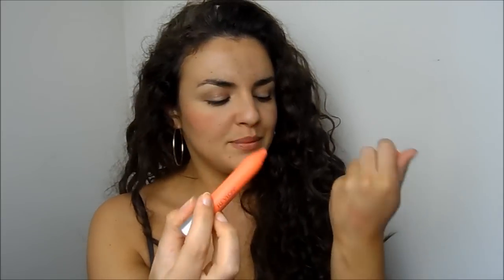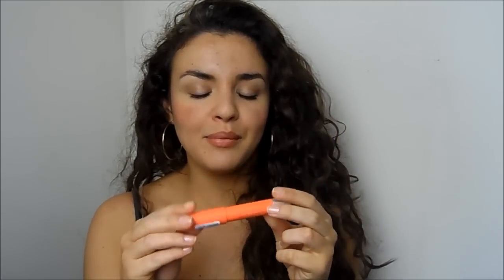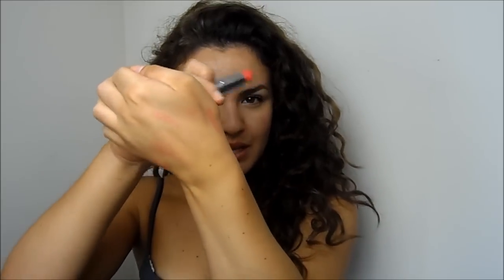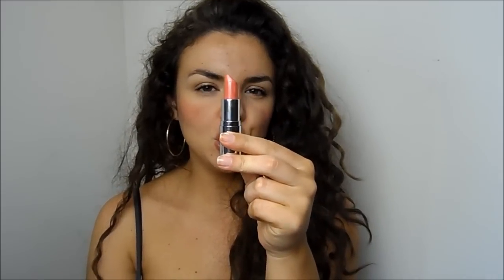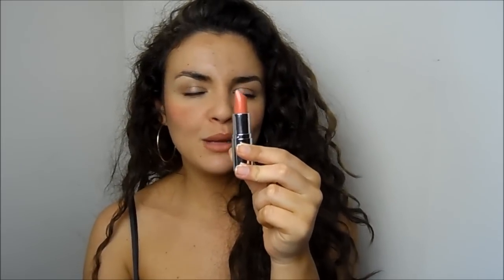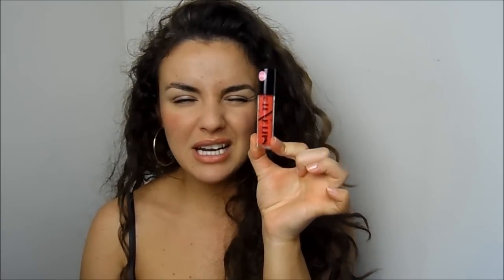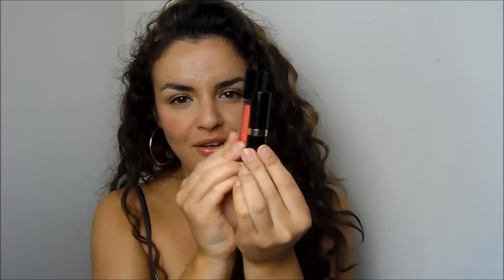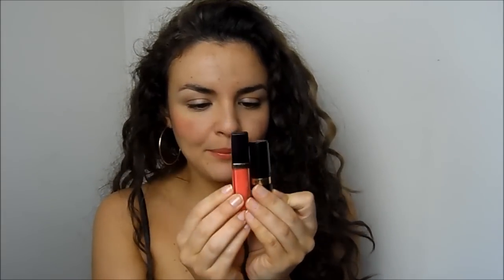Top Peach Lip & Cheek Products!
Products mentioned:
MAC peaches
Clinque blushers in ginger pop & peach pop
Famous by sue moxley bronze pot in bali
natural collection peach melba
Revlon smoked peaches lipstick
Revlon coral reef lipgloss
the body shoplipsticks in no 18 & 315
MUA blush in scrummy